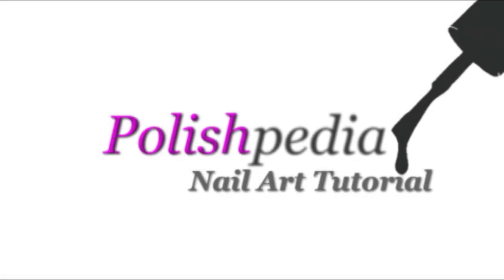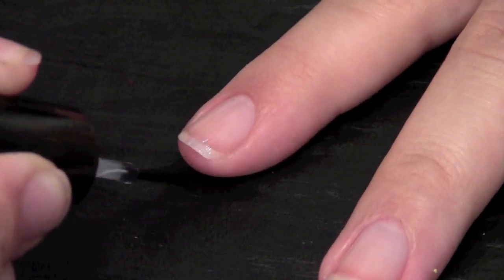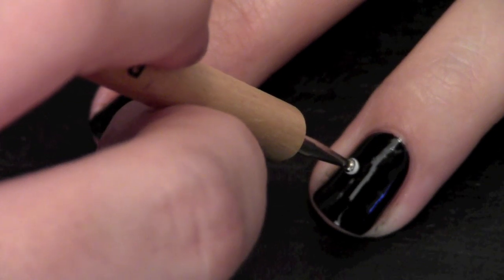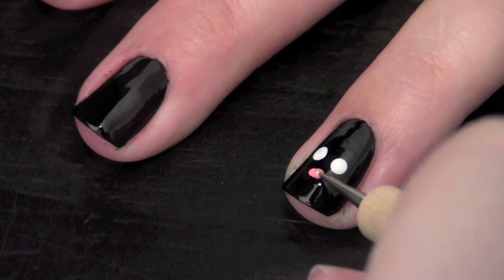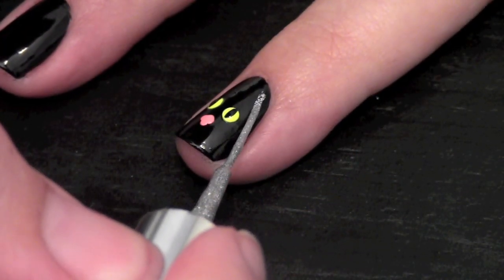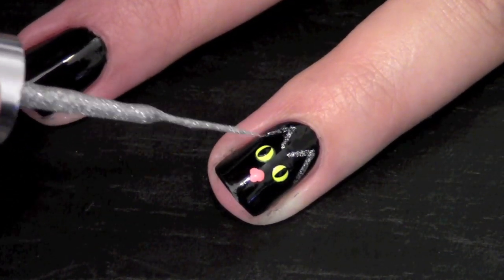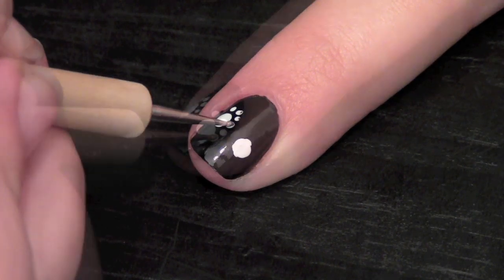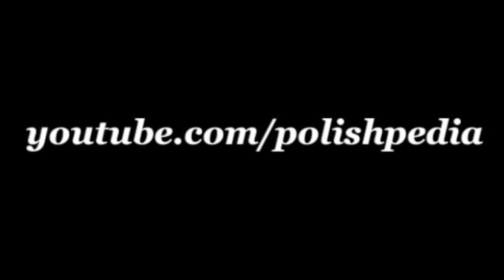Black Cat Nail Art for Halloween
To see what colors and brands I used for this nail art please visit the link to our website above.  You will be able to see the products used in the sidebar of the page.

Halloween nails are so much fun to do and to wear.  I love cats and wanted to show my respect to black cats for Halloween.  This design is pretty easy to do and it looks so cute.  It is definitely a cute Halloween design rather than a scary design.

If you have any questions on how to do this cat nail art, please let me know.  The best way to ask questions is to visit the corresponding nail art page and use the comment form at the bottom.  I hope to see you soon on the website.  Please let me know if you have any Halloween Nail design recommendations.

Category:
Howto & Style
Category:
Howto & Style